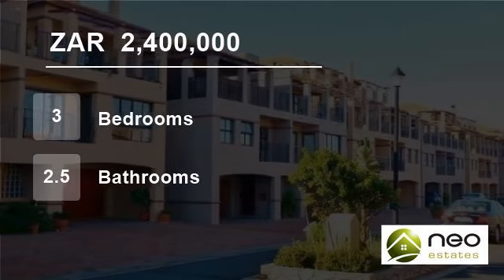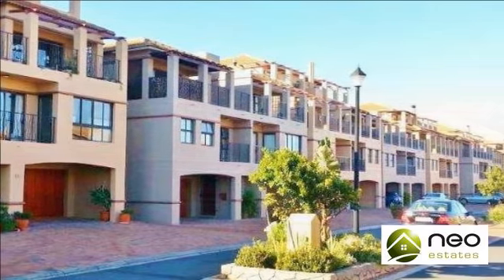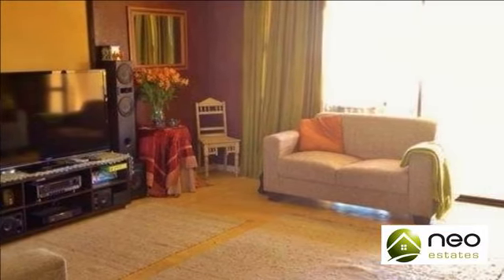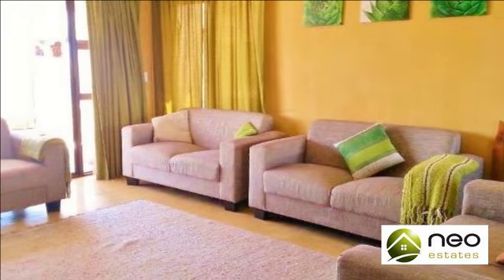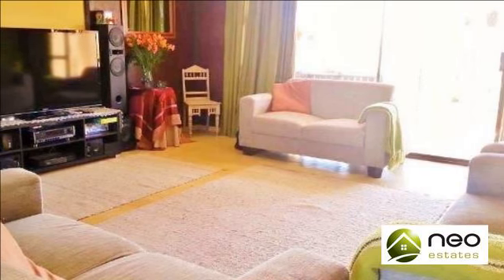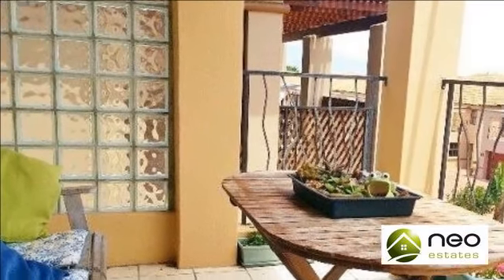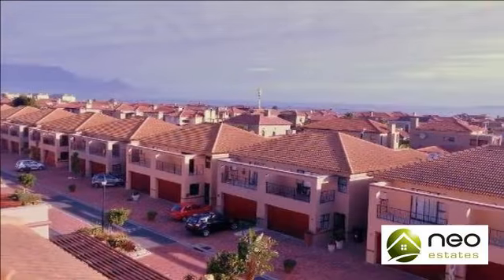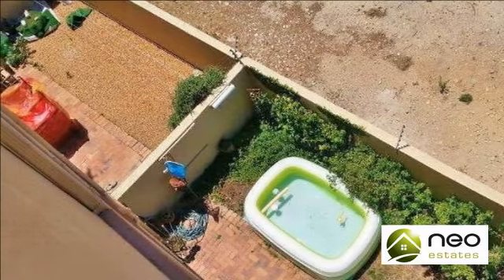3 Bedroom House For Sale in Bloubergstrand, Cape Town, South Africa for ZAR 2,400,000...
Bargain Buy! Ultra-spacious “multi-level” townhouse with breath taking views for sale in Big Bay - Bloubergstrand!
Walking distance from the beach, shopping centres and a wide range of other amenities! This massive 4 level townhouse with private garden, located within the extremely sought after Island View security complex ...